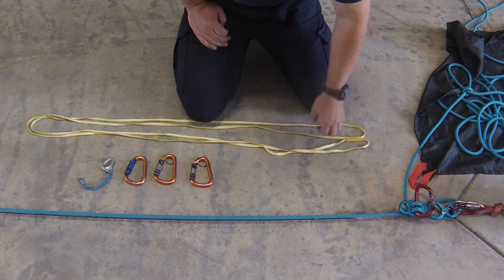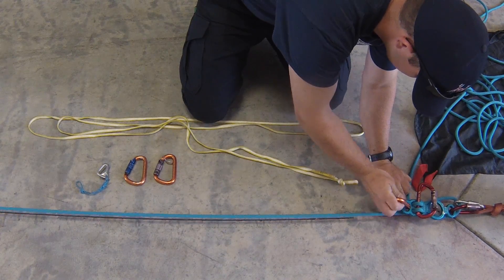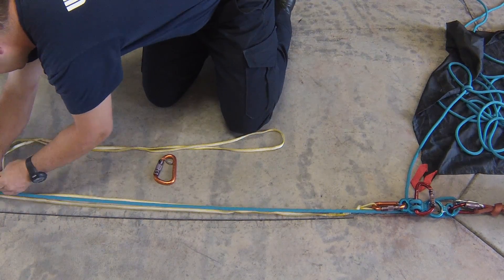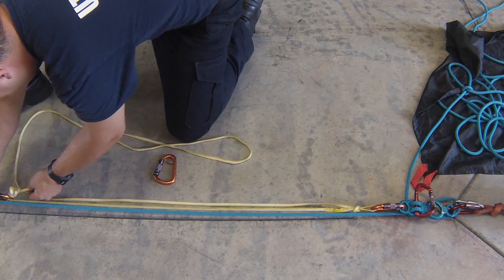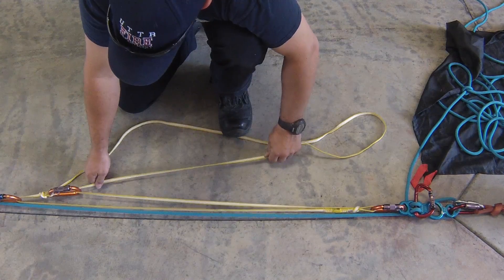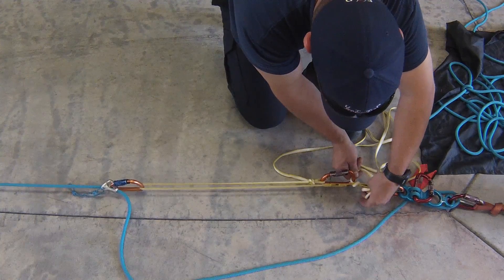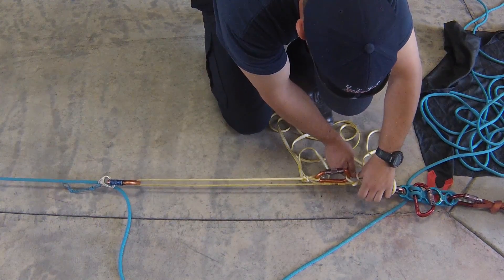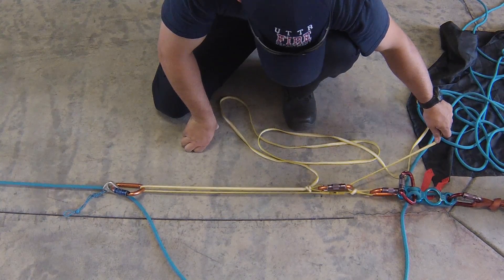4:1 Pig Rig Mechanical Advantage with a Dyneema Sling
How to build a 4:1 Pig Rig hauling system with just a dyneema sling, 3 carabiners and a tibloc.  This can be used as a short haul system or a pick-off strap.  Using gear typically found on a climber/mountaineer/ caver/canyoneer.